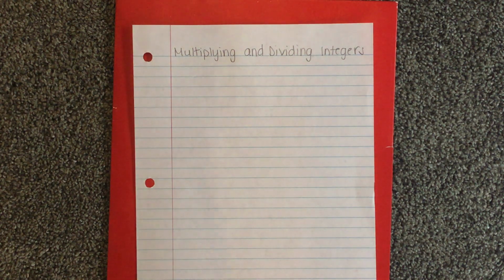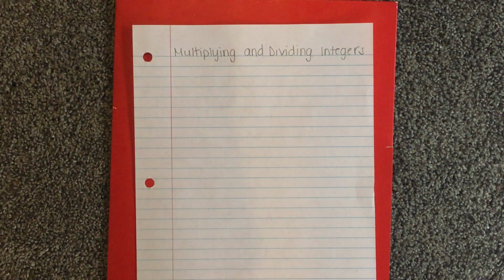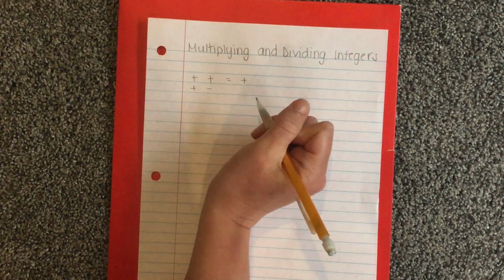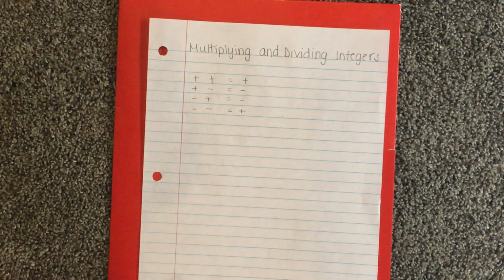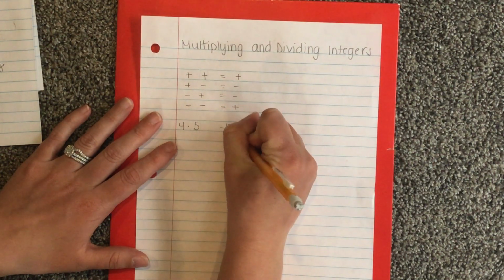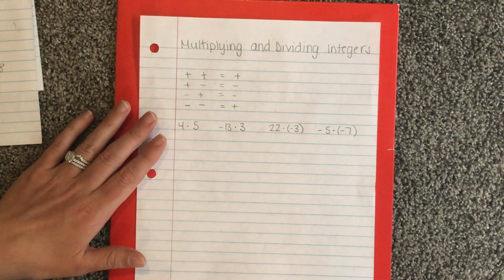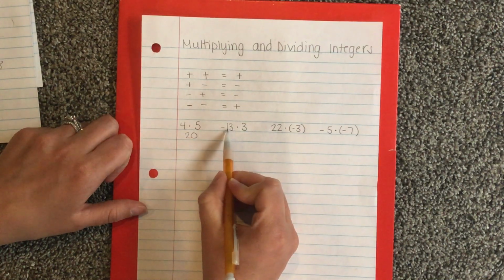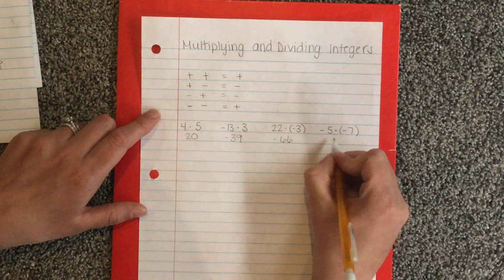6th Grade - Multiplying and Dividing Integers